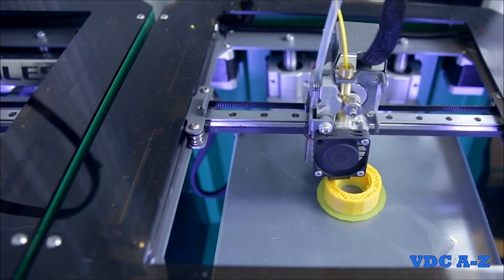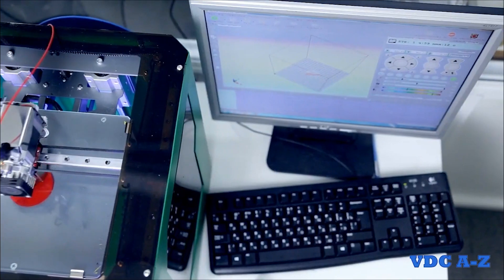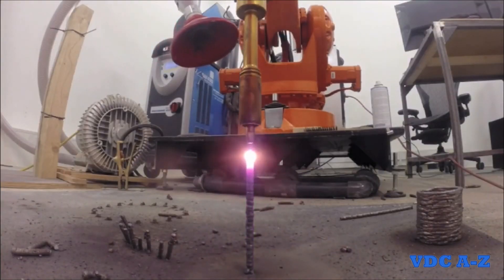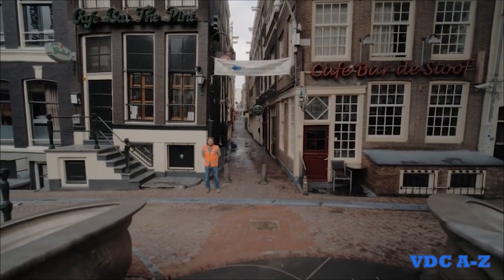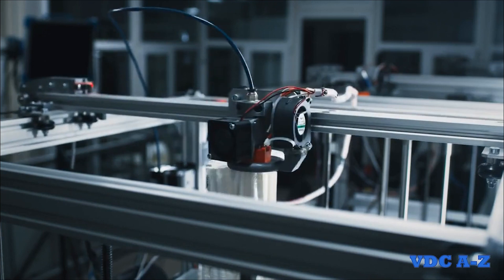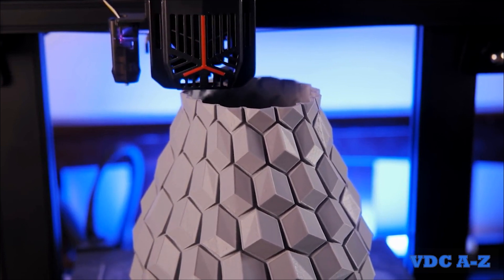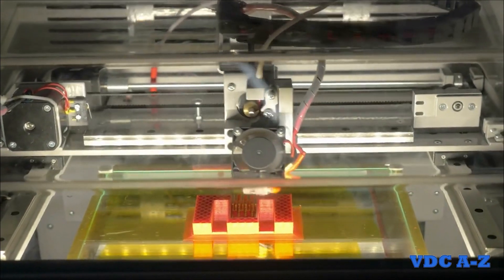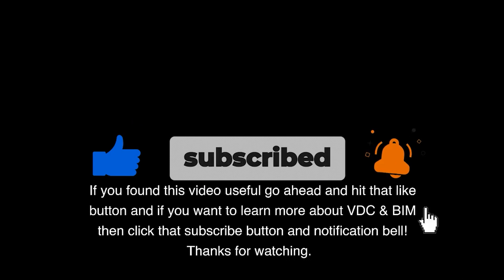3D Printing For VDC & BIM Construction - Uses, Applications, Case Studies & Benefits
This video showcases several examples of 3D printing used in the constructing industry. From physical prototypes to in field fabrication, 3D printing is a versatile tool that is expanding the capabilities of VDC and it's ability to provide value to the construction process.

The purpose of this channel is to help those who are interested or participating in VDC/BIM careers to achieve their potential! Our goal is to cover everything a person needs to know to be a successful VDC/BIM engineer. We offer software tutorials, workflow walkthroughs, industry trend updates and much more! We make videos for beginners as well as experienced engineers, so click that subscribe button and notification bell to keep up to date with everything in the world of VDC & BIM!